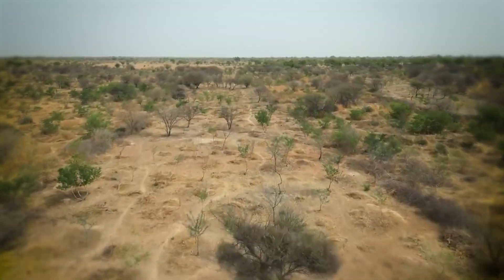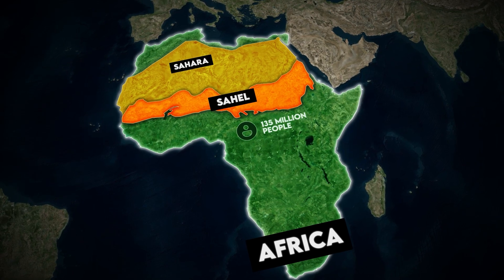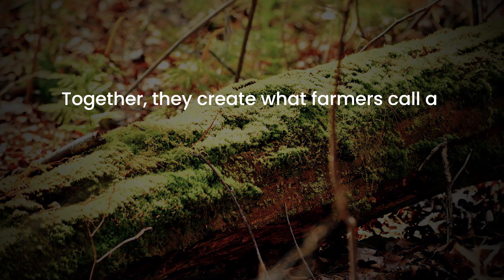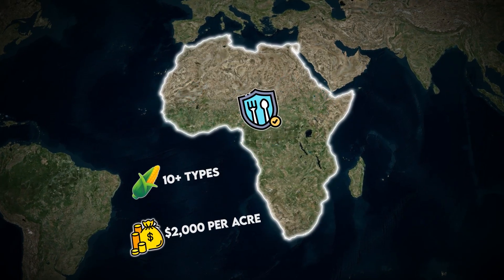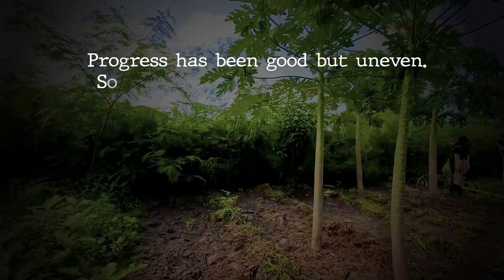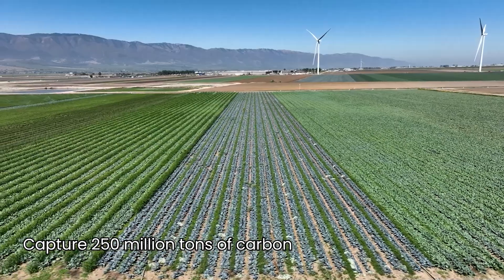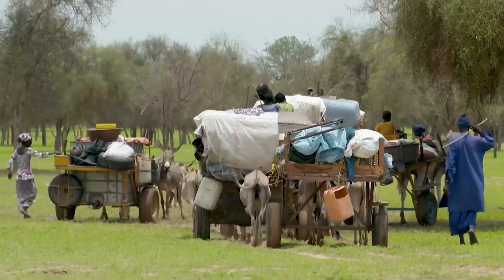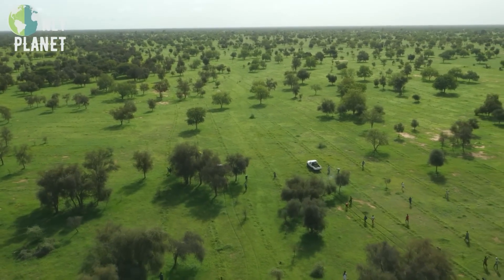How Food Is Stopping the Sahara Desert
This is the story of how a bold idea is reversing desertification, restoring ecosystems, and feeding millions—without high-tech machines or billion-dollar projects.